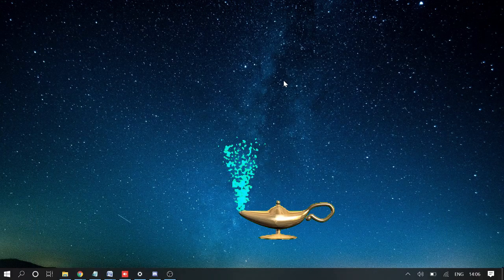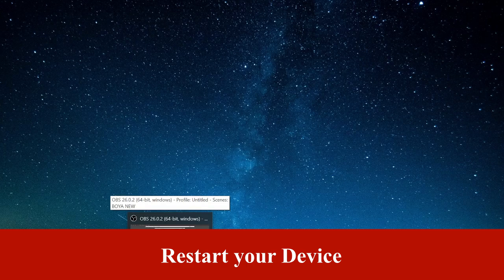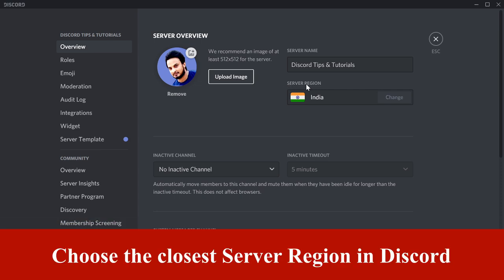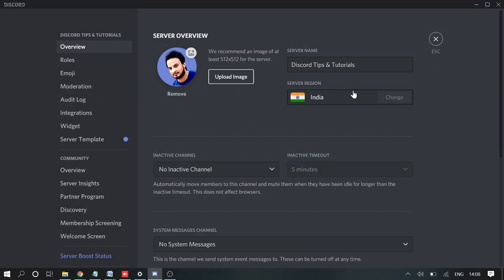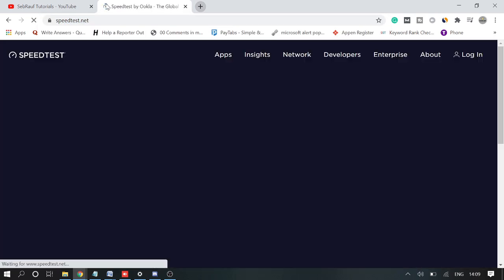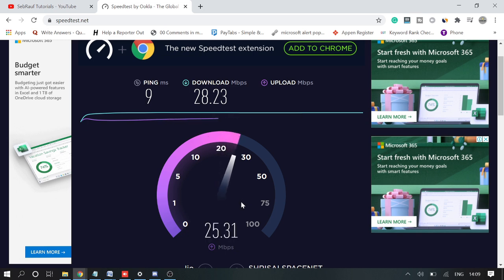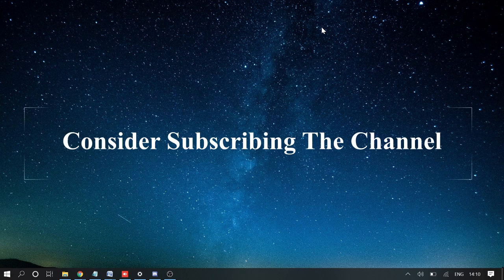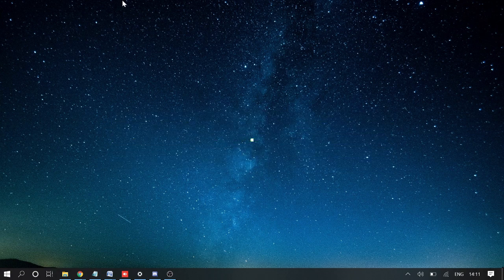Discord Awaiting Endpoint (Cause & FIX) - 2021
Discord Awaiting Endpoint is mainly because of Internet issues or high ping.
In this video, I am sharing easy steps to fix this discord error of the awaiting endpoint.

DISCORD NITROGIVEAWAY
2.